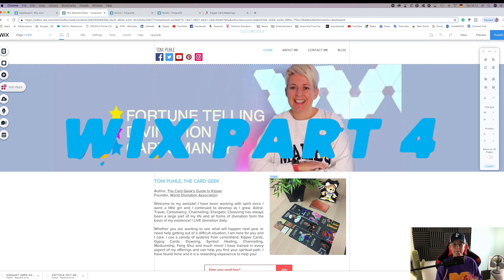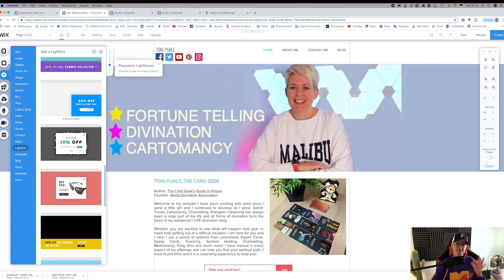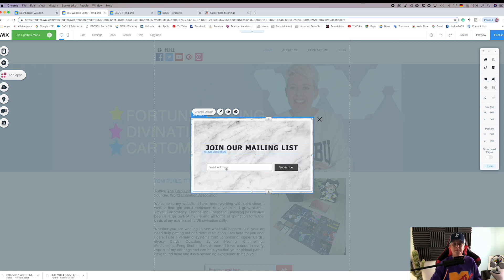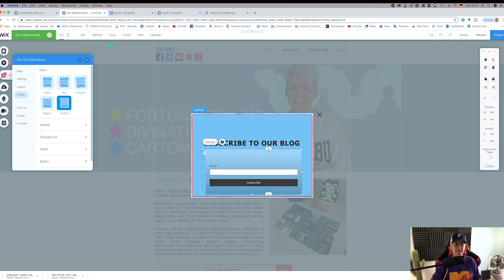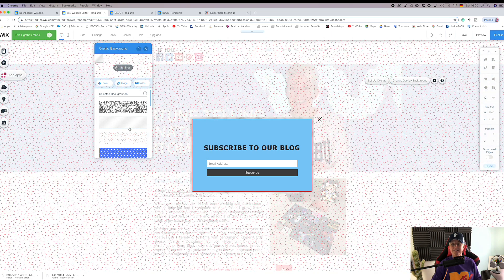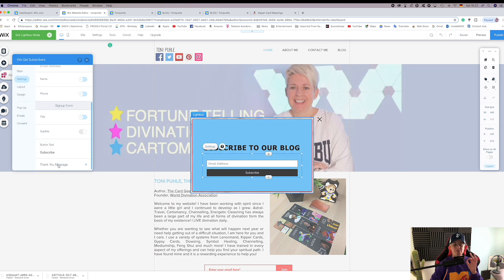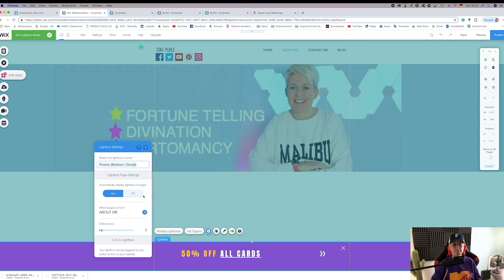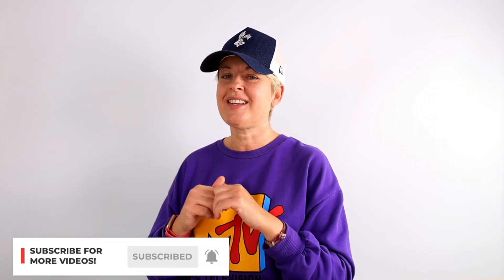Wix Website - How to create a Lightbox and get more subscribers !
🖥Wix.com is a great website builder for beginners, you can build a stunning site in a matter of minutes. Follow my steps and you will be fluent with the wix platform in no time! Easy Peasy steps to make a difference.

⚡️Skip to the section you need in VIDEO 1! ⚡️

Next Steps Videos to follow:

Step 2 Mobile Optimisation
Step 3 Create a Stunning Blog
Step 4 Create a Lightbox

*COMMENT what you want to see tried and tested!